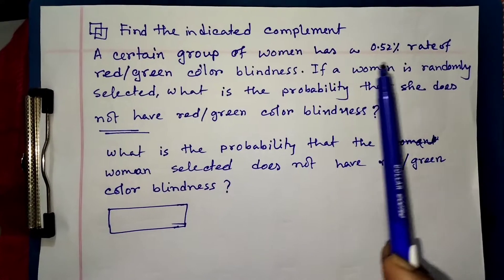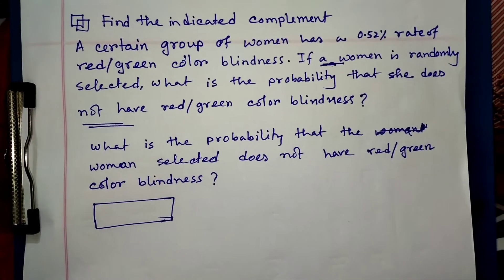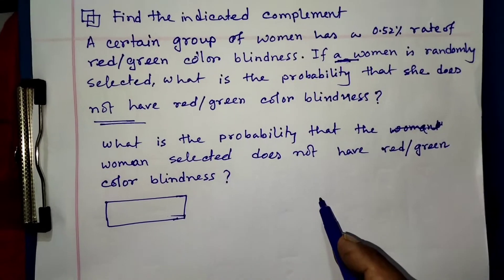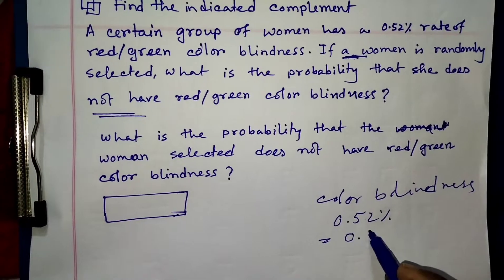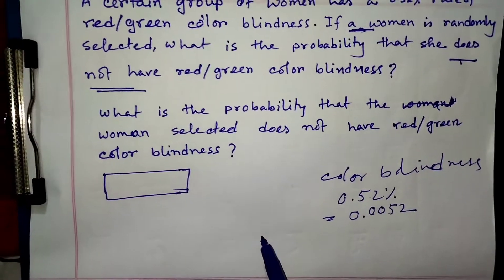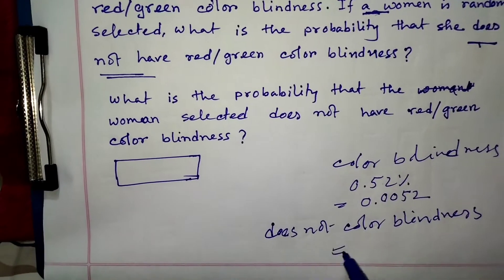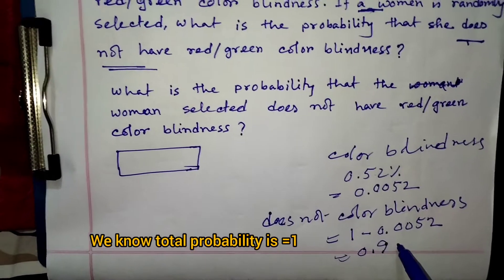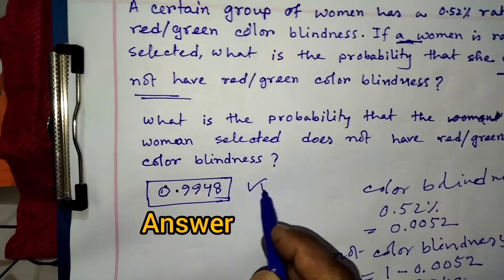A certain group of women has a 0.52% rate of red/green color blindness. If a woman is ...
Find the indicated complement.
A certain group of women has a 0.52% rate of red/green color blindness. If a woman is randomly selected, what is the probability that she does not have red/green color blindness? this in an educational video specially mathematics  content